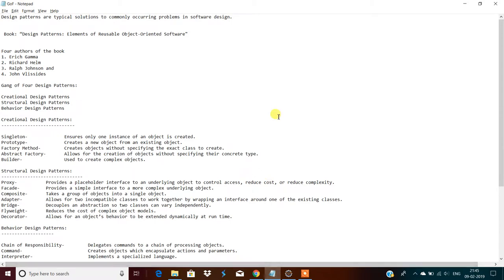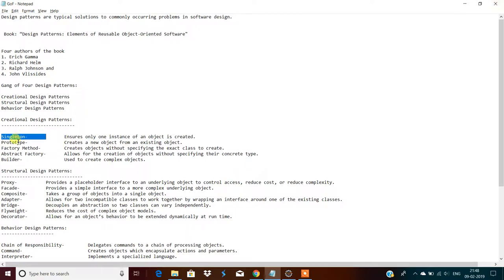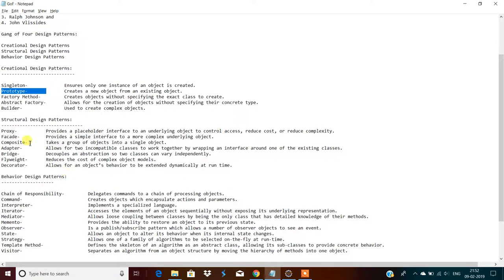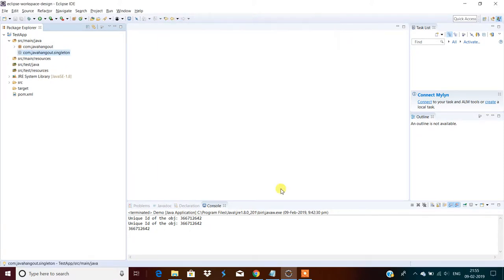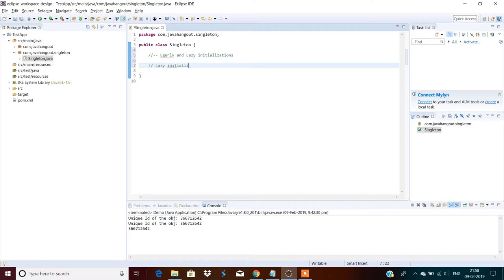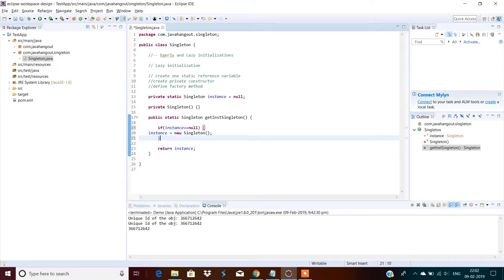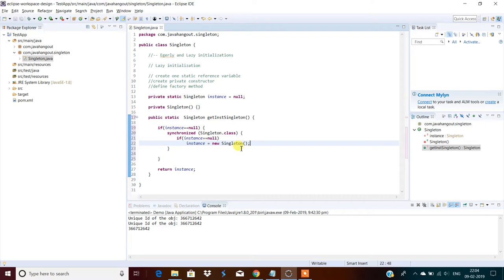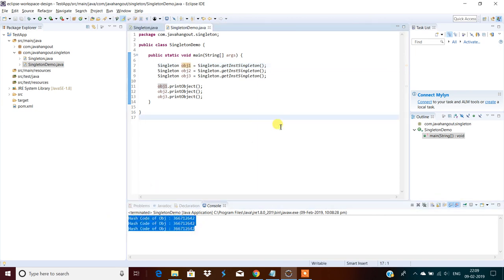GoF Design Patterns / Singleton Design Pattern/ Design Patterns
Overview about Gang Of Four Design Patterns which are categorized as below and Singleton implementation.

1. Creational Design Patterns
2. Structural Design Patterns
3. Behavioral Design Patterns